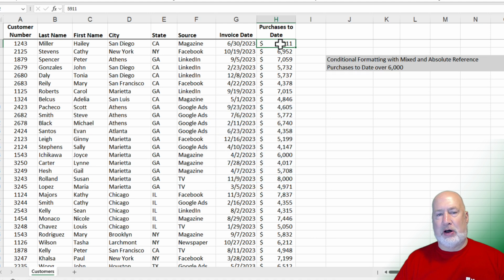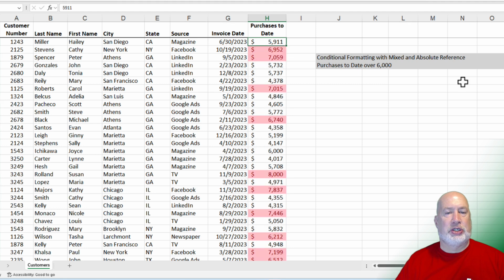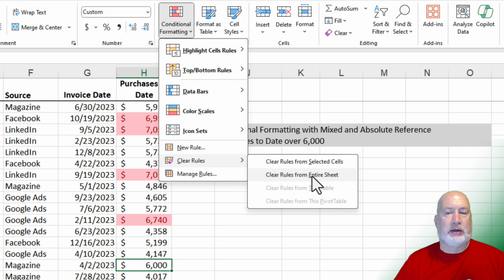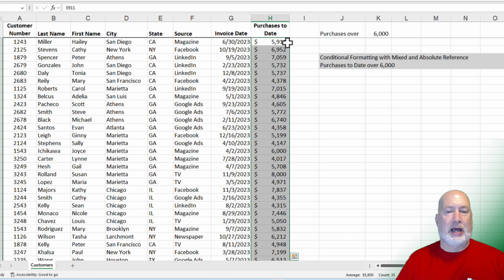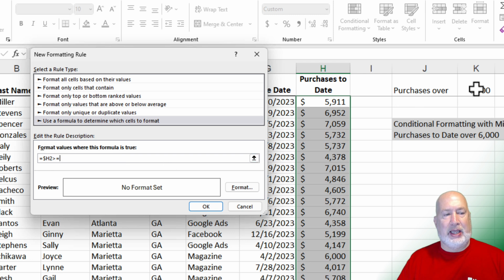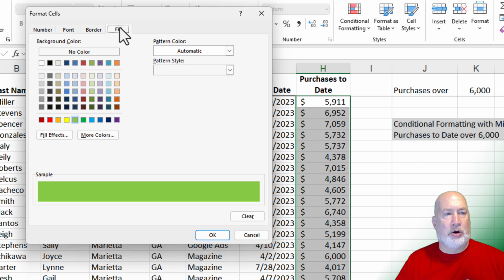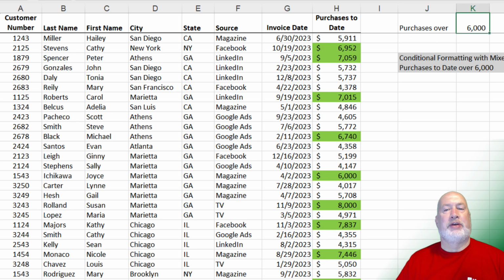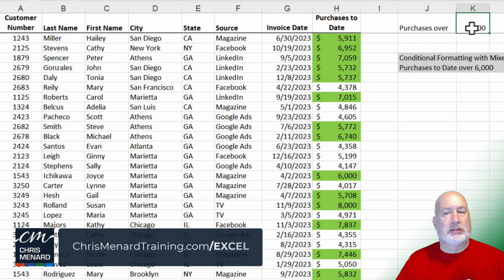Advanced Excel Conditional Formatting with Mixed and Absolute References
In this video, I demonstrate an advanced method of using Conditional Formatting in Excel to identify numbers over a specific value. Unlike the conventional approach, I employ Mixed and Absolute References to enhance precision and flexibility.

This tutorial covers selecting the relevant data, applying Conditional Formatting with both basic greater than rules and a formula-based method that incorporates references.

I highlight the benefits of this advanced method, especially its clarity and ease of modification, by changing one reference cell value. This video is aimed at providing a clearer and more efficient way of utilizing Conditional Formatting in Excel, suitable for both personal use and sharing spreadsheets with others.

Chapters:
00:00 Introduction
00:28 Applying Basic Conditional Formatting
01:17 Removing Conditional Formatting
01:37 Setting Up for Advanced Conditional Formatting
01:50 Conditional Formatting with Mixed and Absolute References
03:11 Benefits of Advanced Conditional Formatting
03:59 Conclusion

-- EQUIPMENT USED
○ My camera